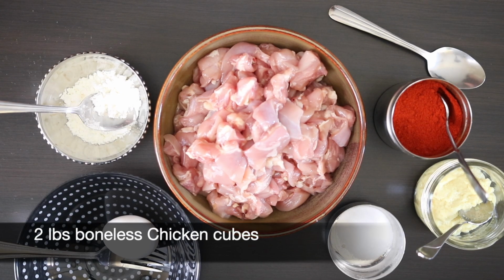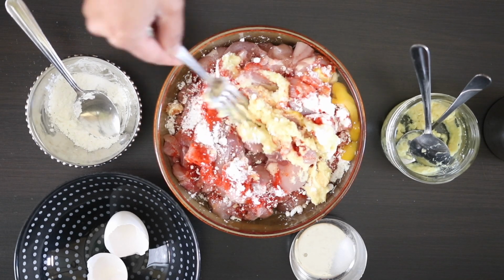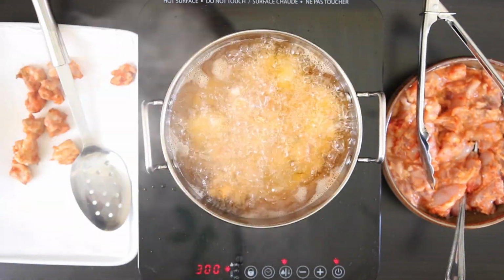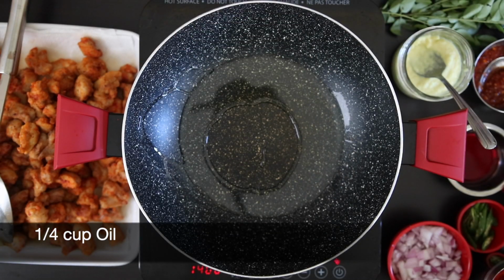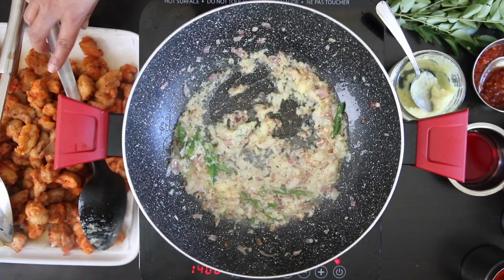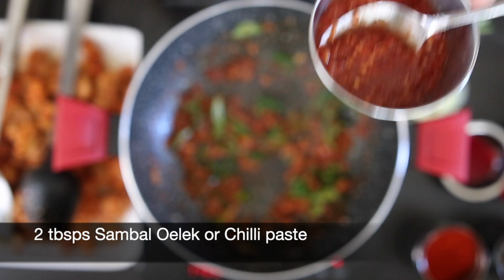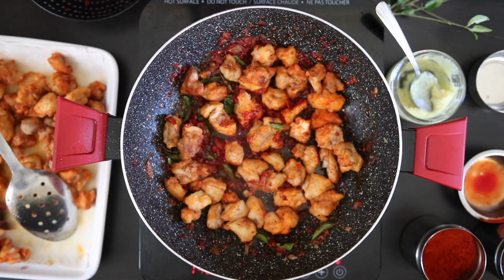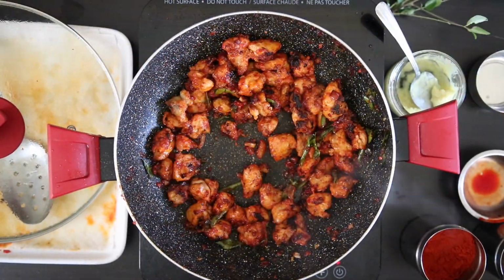Chicken 65 | Bar Snack | Kravings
Flavored with spices and curry leaves, this dry Chicken preparation is a perfect bar snack, appetizer or even great as a main. This is a sure crowd pleaser.

Chicken 65

2 lbs Boneless chicken cubes
Salt to taste
1 tsp Chilli powder
2 tbsps Ginger & Garlic paste
2 tbsps Corn starch
1 Egg

1/4 cup Oil and allow it to heat up
1 cup diced Onions
2 tbsps green Chillies slit horizontally
2 tbsps Ginger & Garlic paste
1 tsp Chilli powder
1 tsp Cumin powder
1/2 tsp fresh cracked Pepper
And mix this in
1/2 cup Curry leaves
2 tbsps Chilli paste or Sambal Oelek
Salt to taste
Pinch food colouring

Marinate the Chicken with salt, chilli powder, ginger & garlic paste, corn starch & an egg and keep aside

Heat some oil and deep fry the chicken pieces till cooked in batches and keep aside

Heat some oil in a saute pan and saute the onions and chillies

Add the ginger and garlic paste and cook
Add the chilli powder, cumin and pepper
Add the curry leaves
Add the chilli paste, salt and food colouring
Divide the sauce in half and saute the chicken in it in two batches